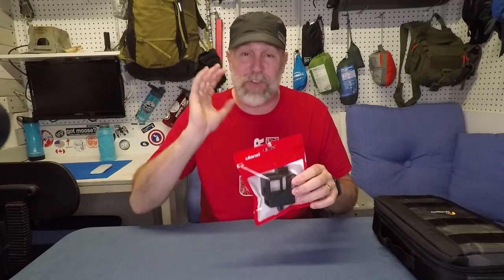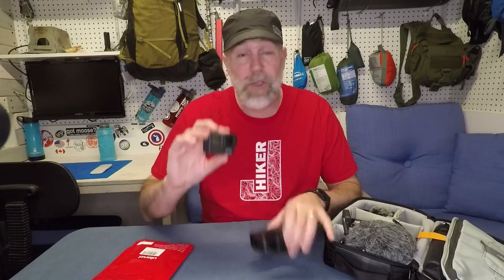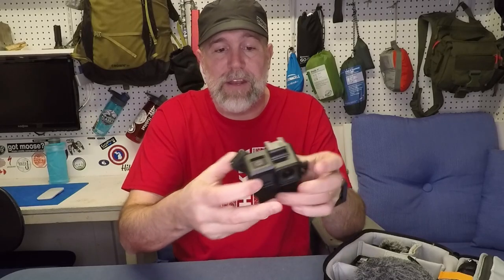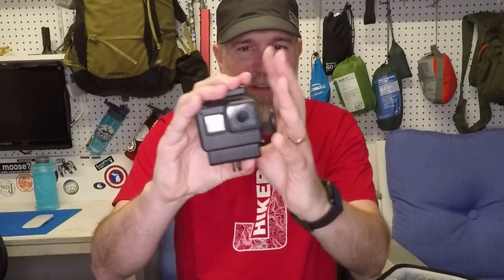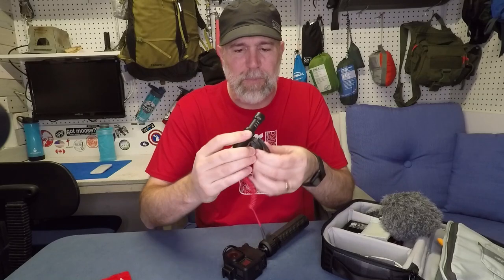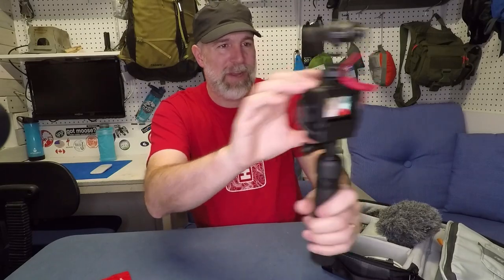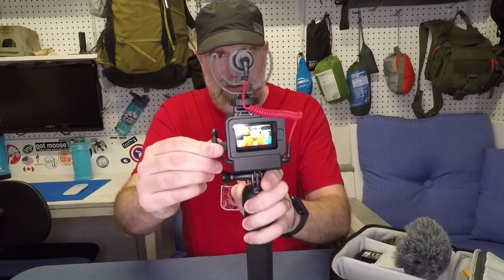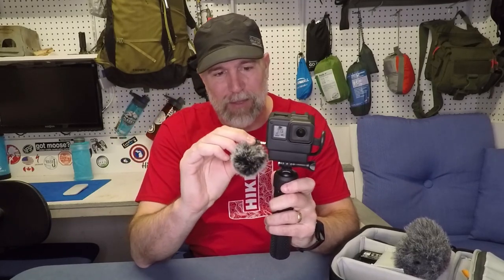BEST GoPro Hero 7 Case EVER! Holds Mic Adaptor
GoPro Hero 7 Case with Built-in Mic Adaptor Mount Ulanzi V2 Vlogging
GoPro Case
GoPro Hero 7
Rode Micro Mic
Gopro Mic Adapor
Edutige 001 Mic
SP Grip
3M Dual Lock Velcro
LED Light
3.5 L Adaptor